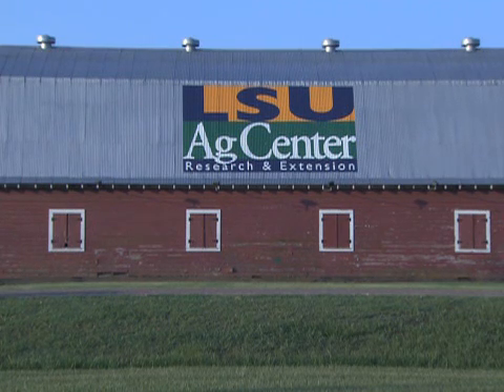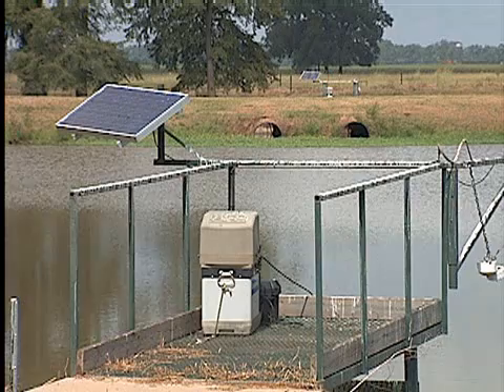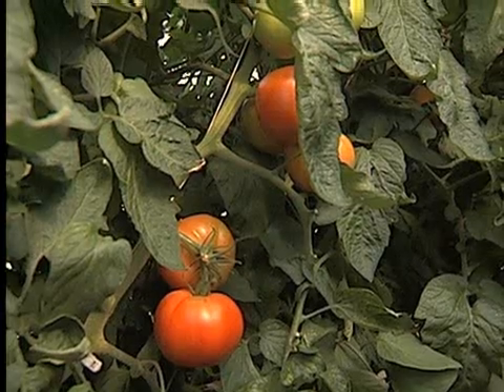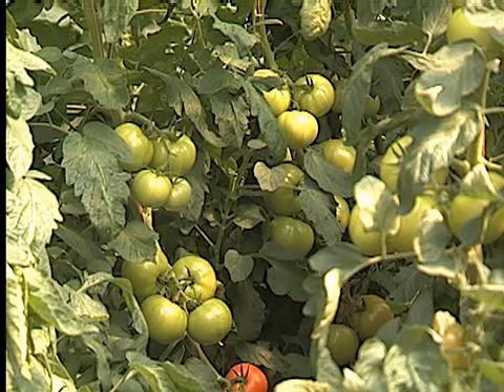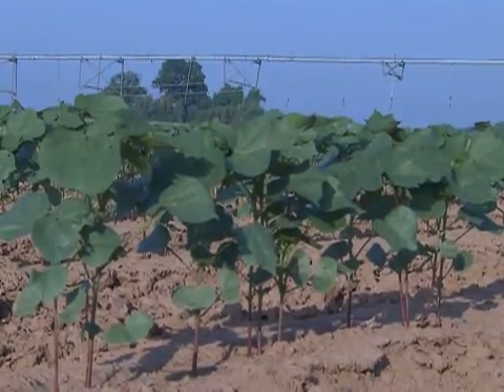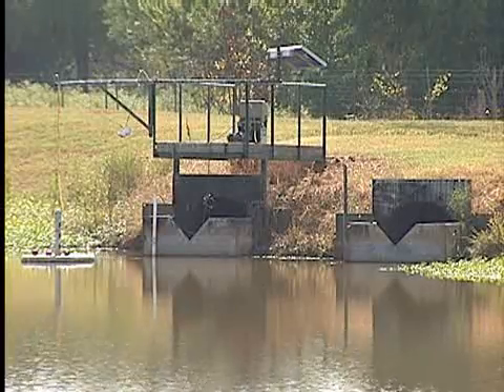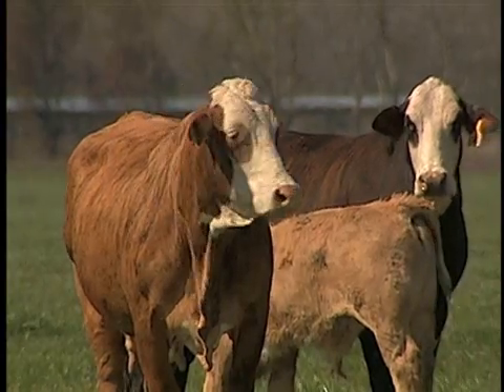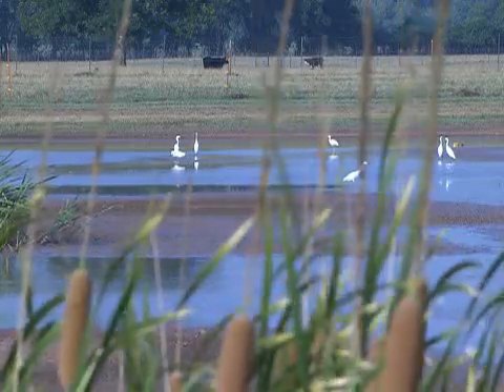Red River Research Station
(Video) Located just south of Bossier City on 572 acres, the Red River Research Station is engaged in crops, horticultural, beef cattle and environmental research. The station is a leader in greenhouse tomato studies and has constructed wetlands to study the effects of runoff from agricultural fields. It also conducts disease and entomological research on cotton, corn and soybeans-crops common to northwest Louisiana.